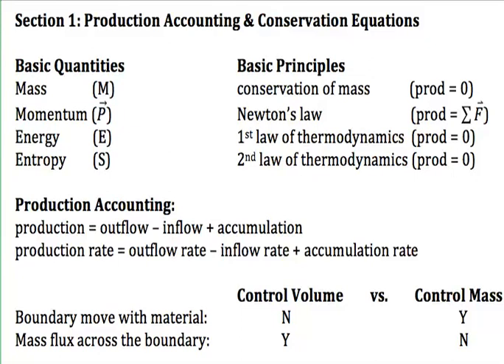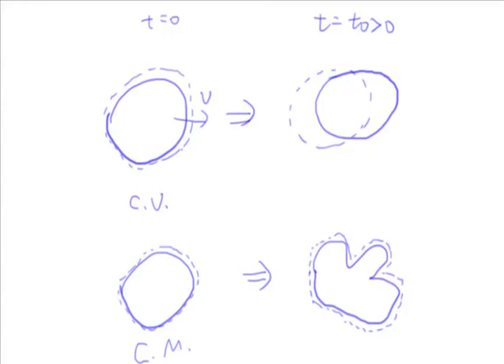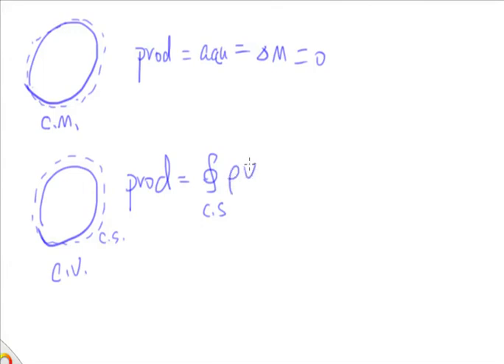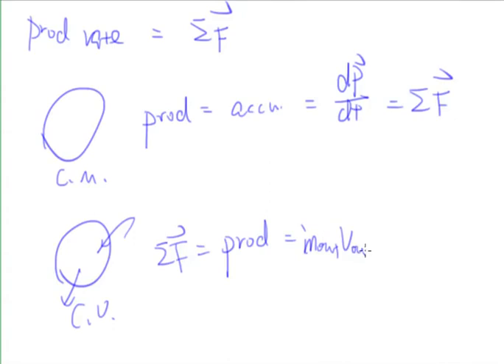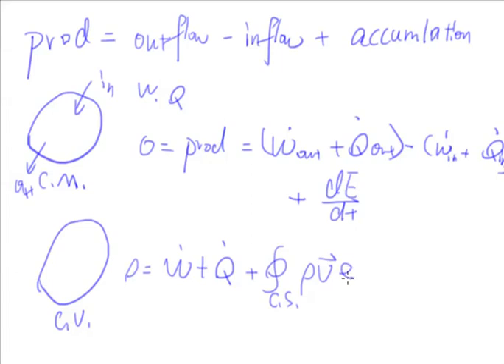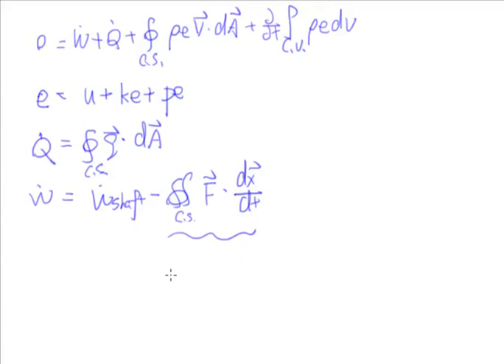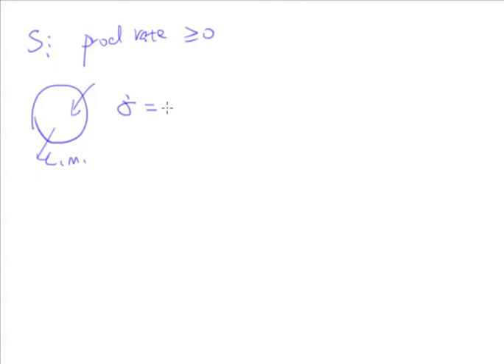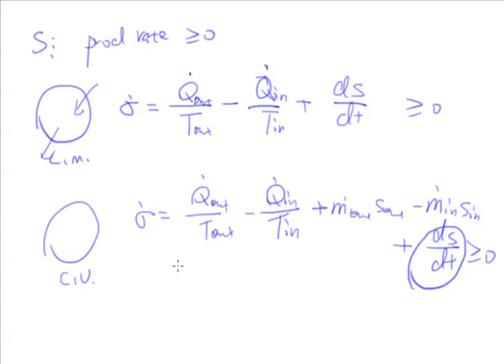Thermodynamics_Section01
Production Accounting and Conservation Equations